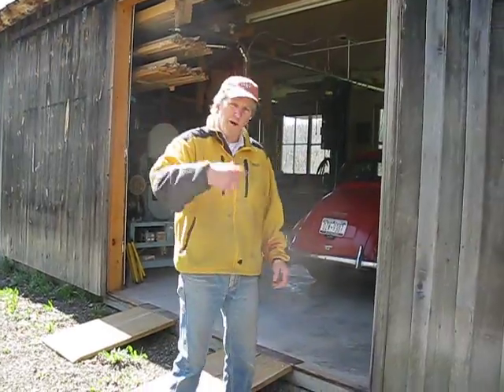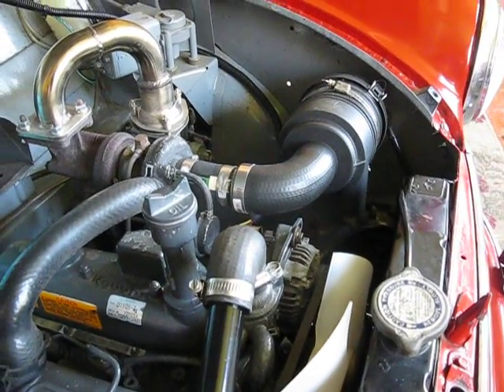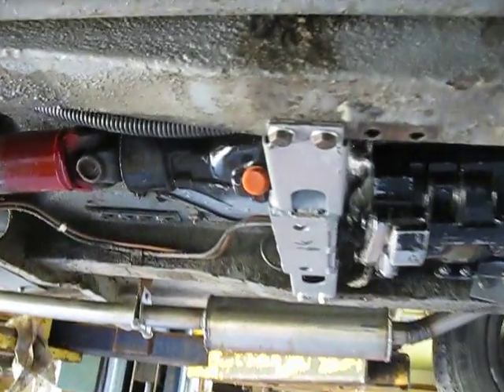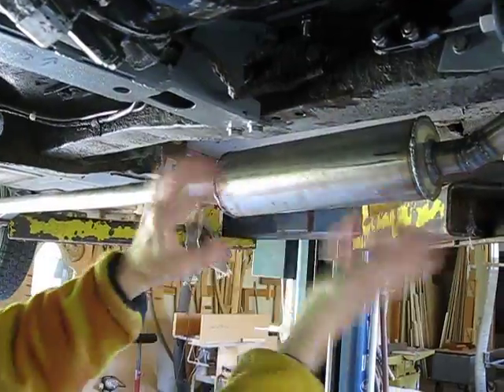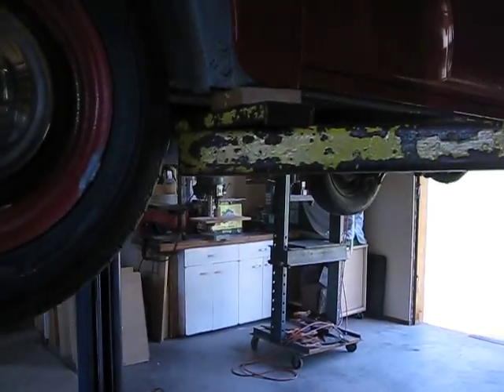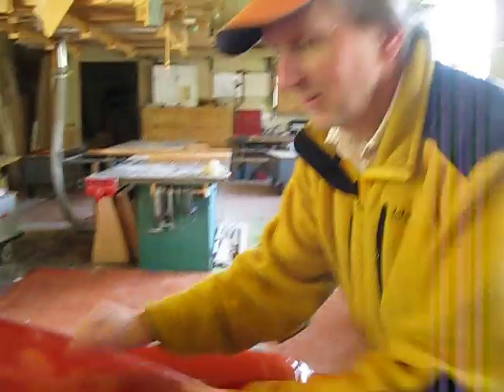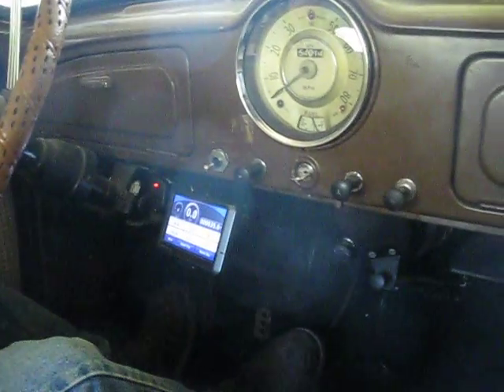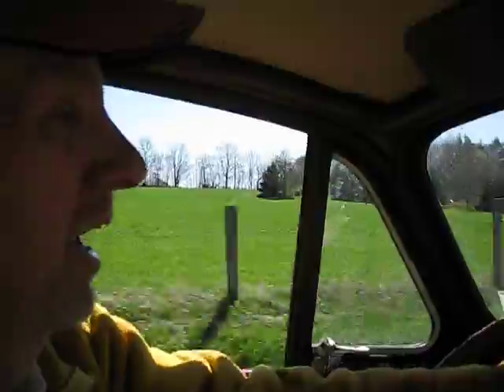morris miner part2